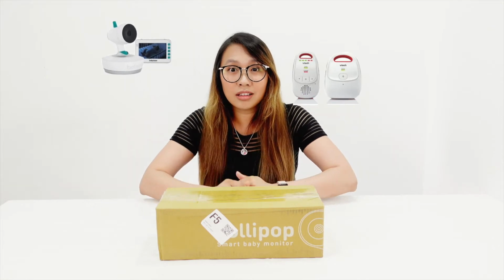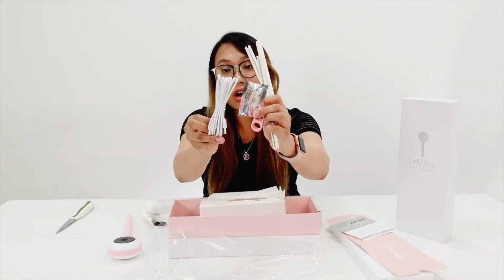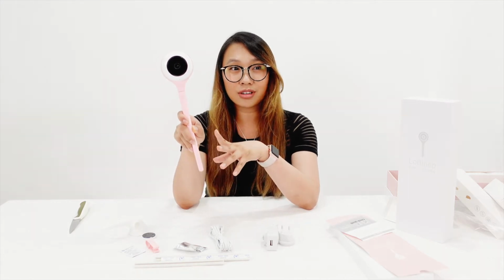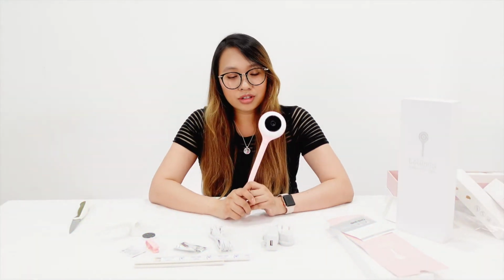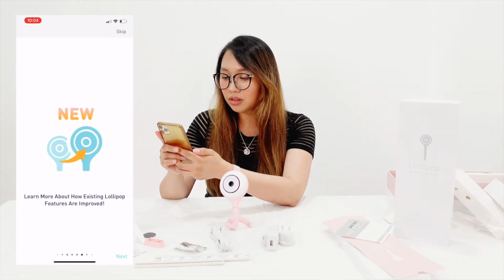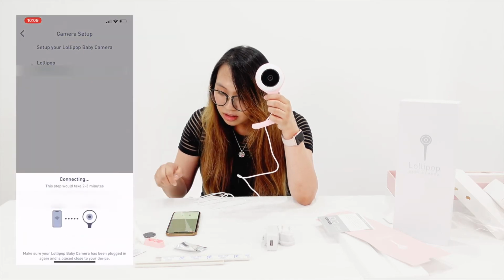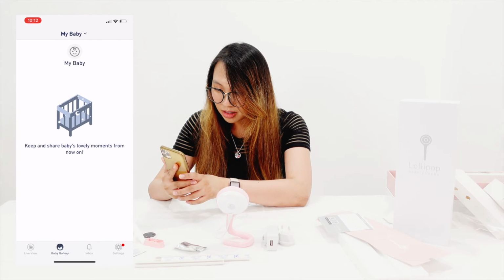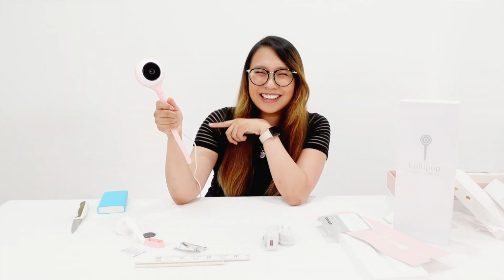LOLLIPOP SMART BABY MONITOR | UNBOXING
We finally got a baby camera! :D Sharing to you guys what we purchased and giving you my initial review on this. Sample clips are also available. Please watch till the end.